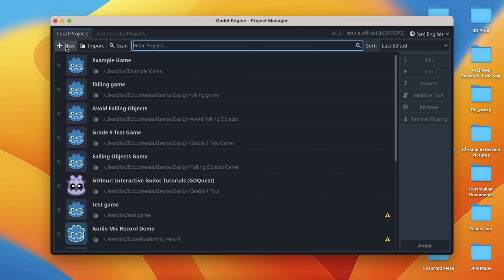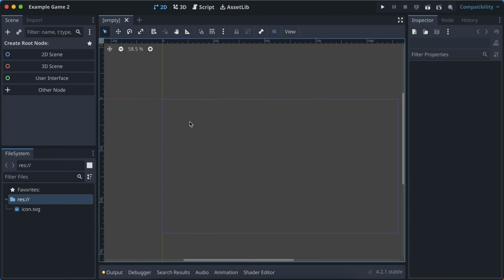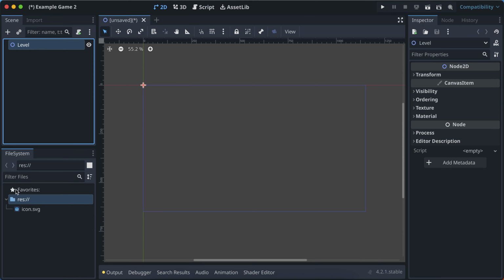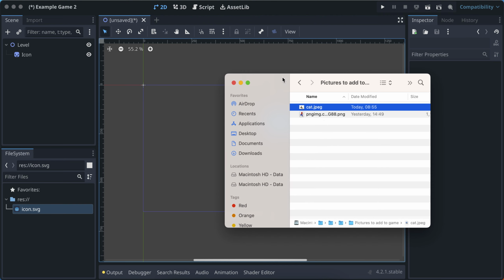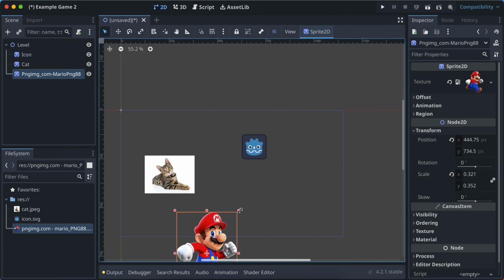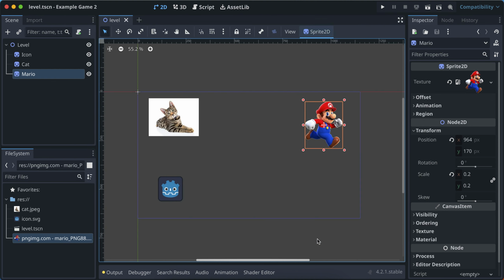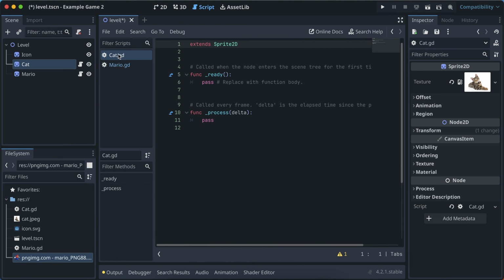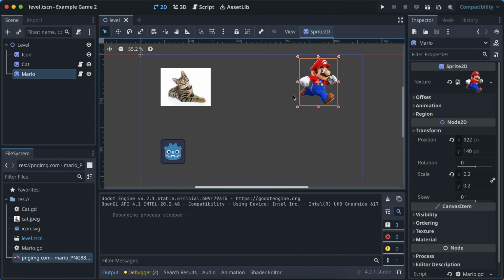Pt.1 Introduction to Godot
Introduction to the basic interface of Godot 4 and how to navigate around. This video is made for learners of all ages.